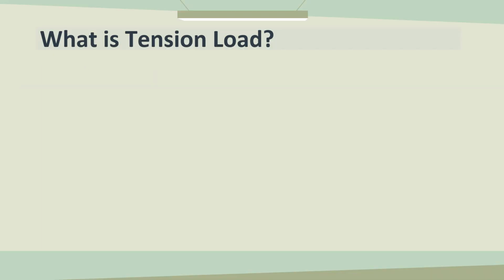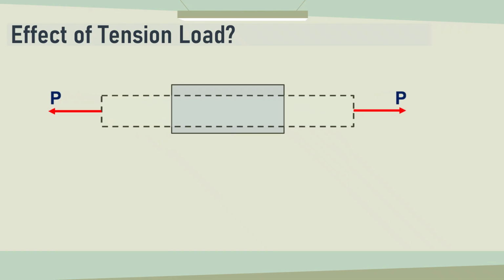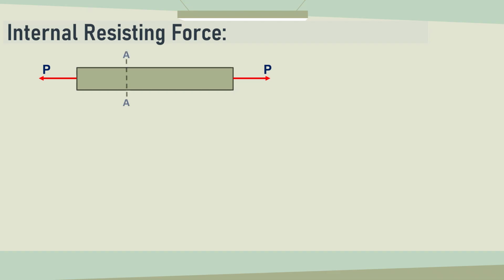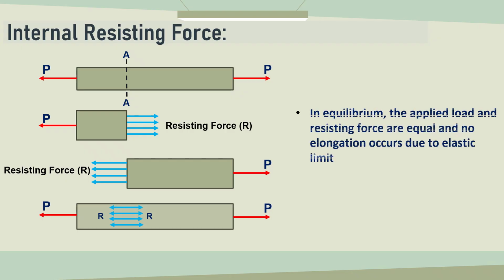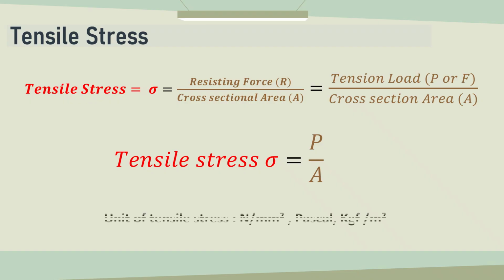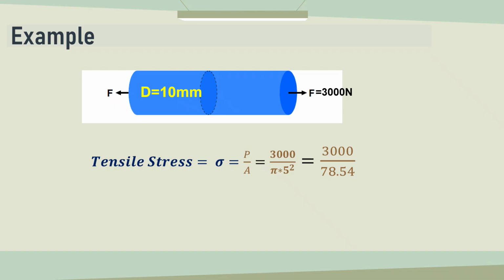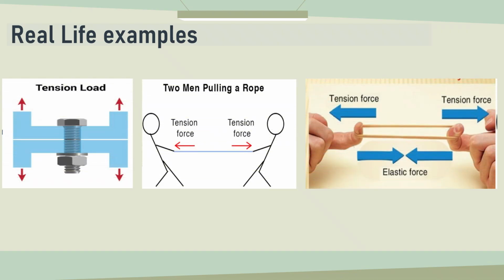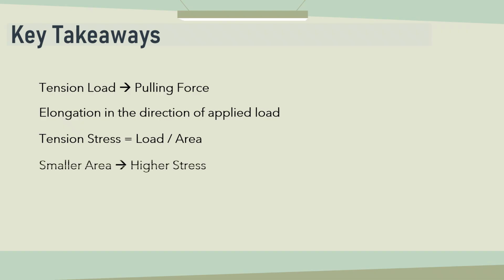Tension Load and Tension Stress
In this video, we clearly explain Tension Load and Tension Stress, two fundamental concepts in Strength of Materials and Structural Engineering.

You will learn:

What is tension load and how it acts on a structural member

What is tension stress and how it is calculated

The difference between load and stress (very important for exams & real design)

Simple formulas with clear explanation

Real-life engineering examples related to aerospace, mechanical, and civil structures

This video is especially useful for:

Engineering students

GATE / ESE / university exam preparation

Aerospace & mechanical engineers

Anyone learning basic structural analysis

📐 Key Formula Covered:
Tension Stress (σ) = Tension Load (P) / Cross-sectional Area (A)

Understanding these basics is critical before moving to advanced topics like bending stress, shear stress, fastener analysis, and aircraft structural design.